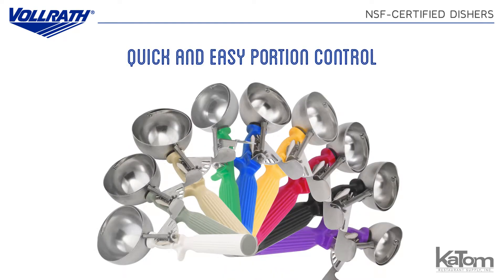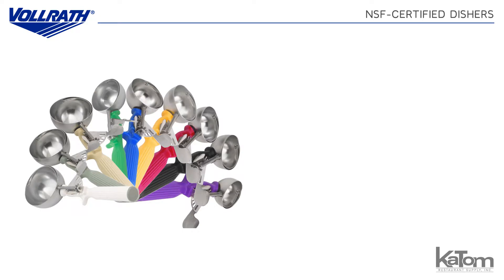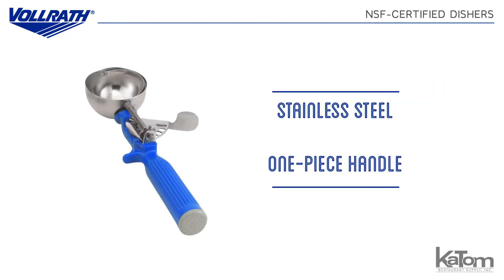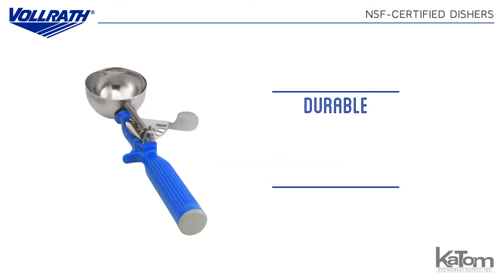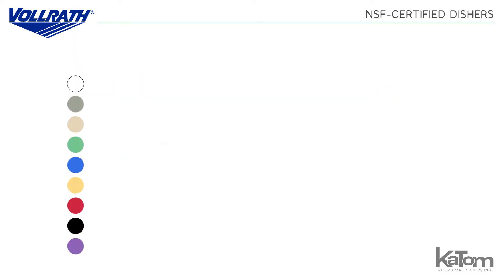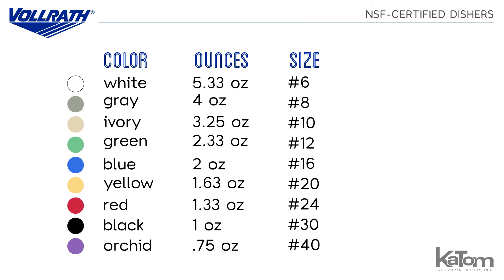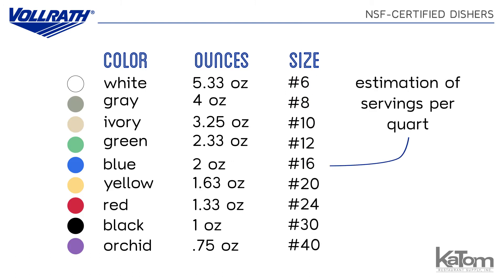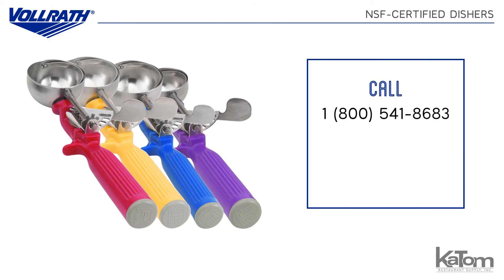Vollrath NSF-Certified Dishers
Portion control and food safety are major concerns in any commercial kitchen. With Vollrath's NSF-certified dishers, operators can rest assured that they'll get perfect portions every time.